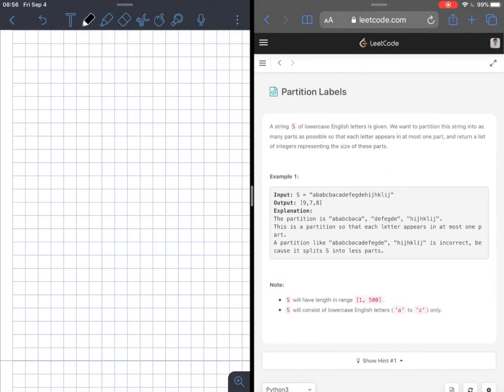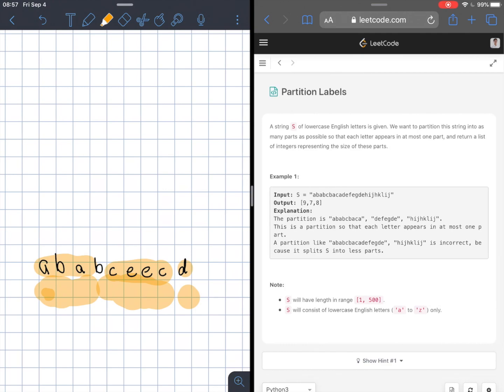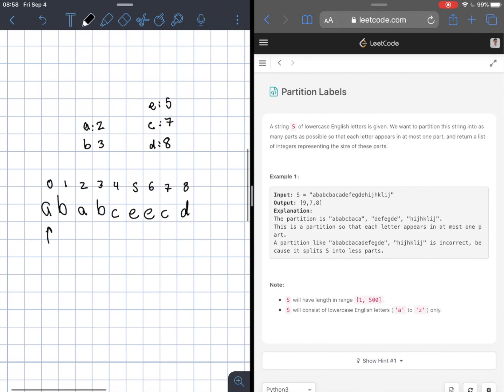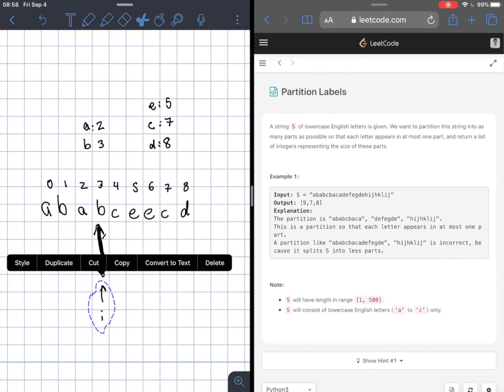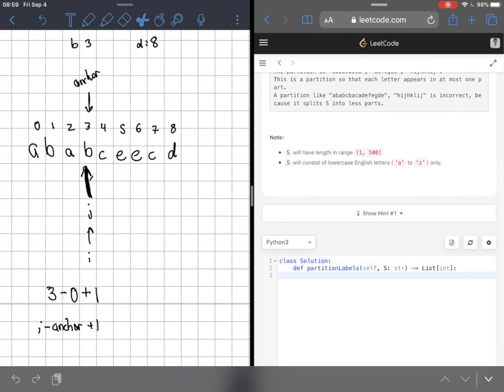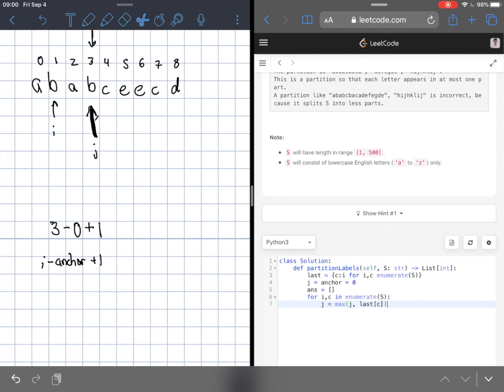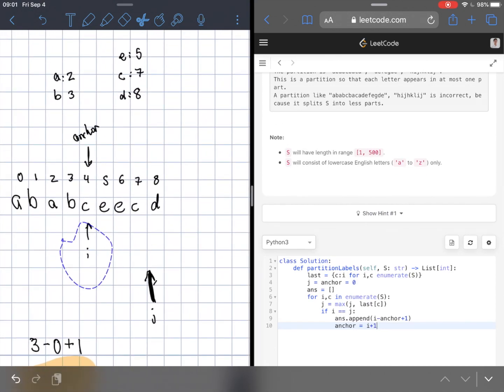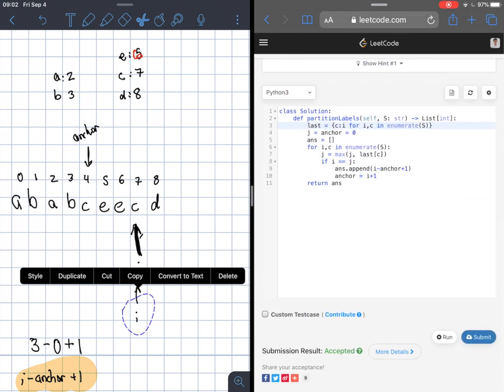763. Partition Labels Leetcode, Algorithm Intuition Explained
Hey guys hope this helps explain the intuition behind the solution for this problem!